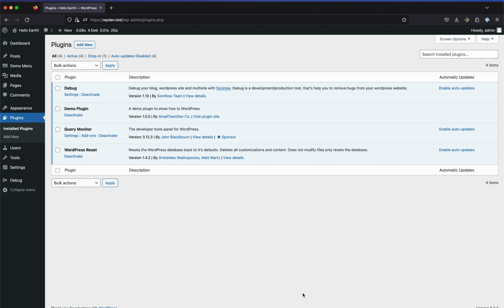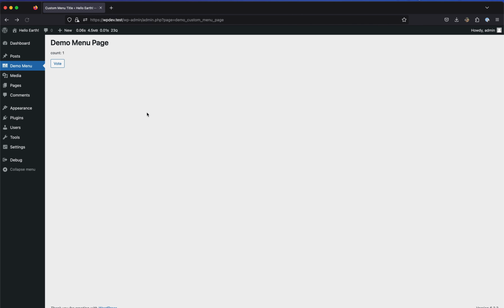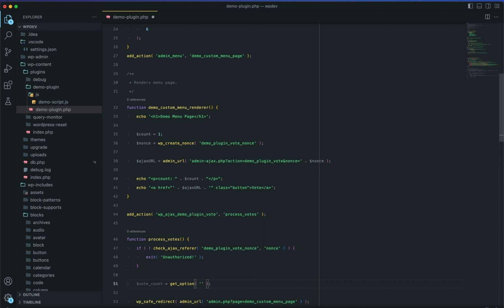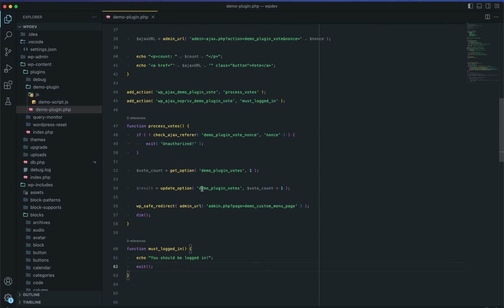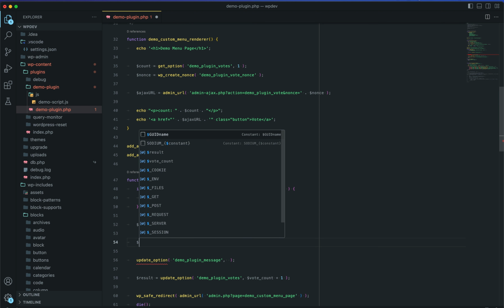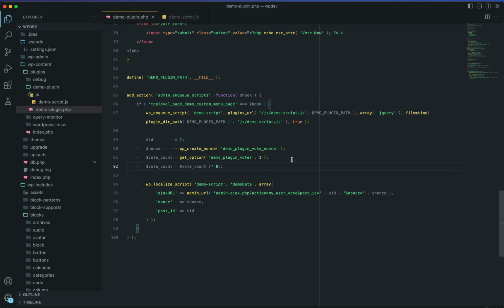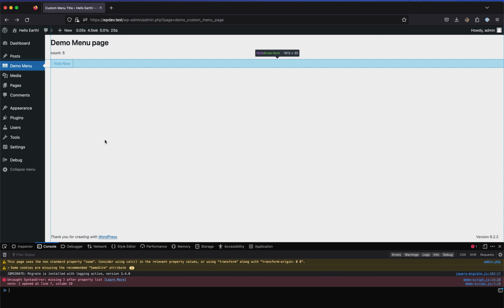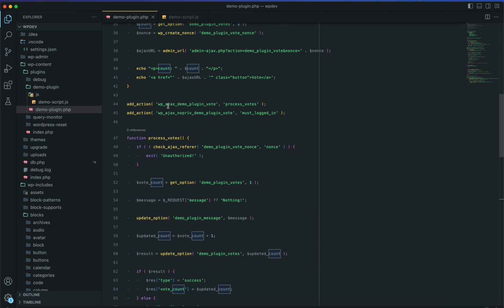WordPress AJAX Forms and jQuery Magic | WordPress Plugin Development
In this video, we will see how to make AJAX requests in WordPress for making forms, button events, and script actions work.

We will see each of the methods you can use to make an AJAX action on a WordPress site.

=== Timestamps ===
00:00 - Intro
02:44 - Method 1: WordPress AJAX via Links/Buttons
13:53 - Method 2: WordPress AJAX via Forms
21:32 - Method 3: WordPress AJAX via jQuery (Better Response Handling)
33:02 - Final Remarks

=== Music Credits ===

=== Keywords ===
Create WordPress forms
WordPress development
WordPress and Javascript
WordPress website
How WordPress works
Make WordPress websites